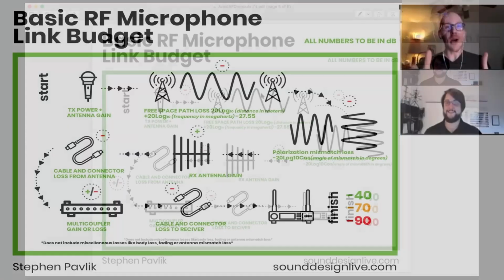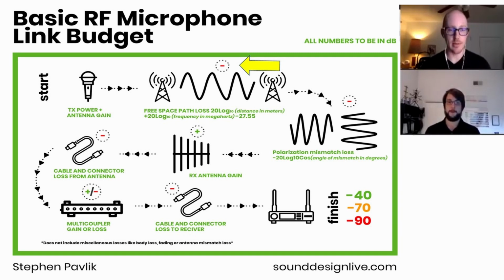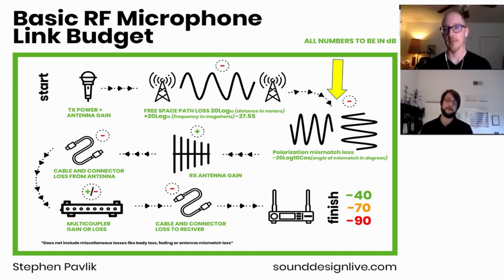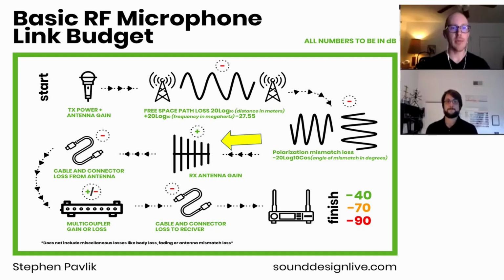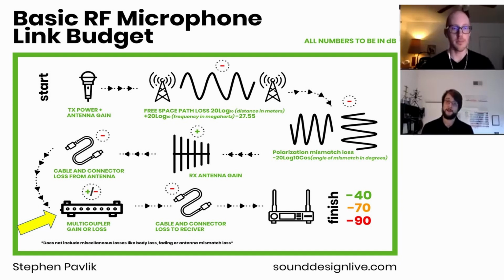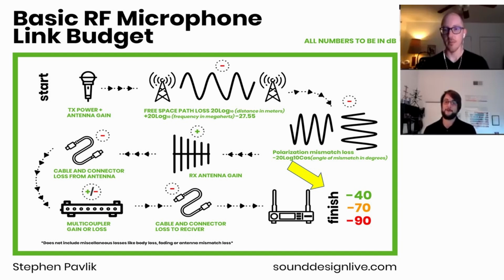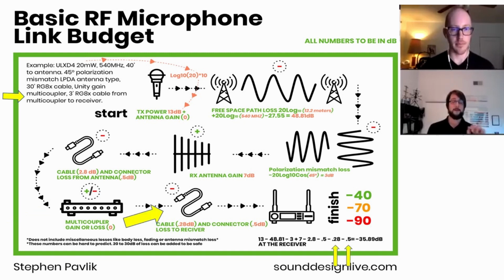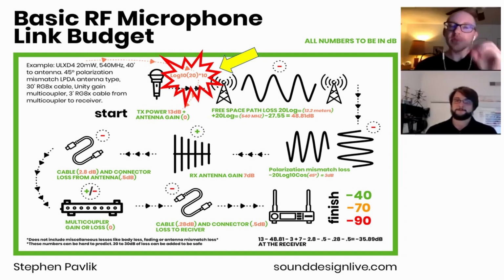Create an RF Microphone Link Budget (updated)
There is no single point solution. This video will show you how to optimize every step in the signal chain to avoid wireless microphone dropouts.